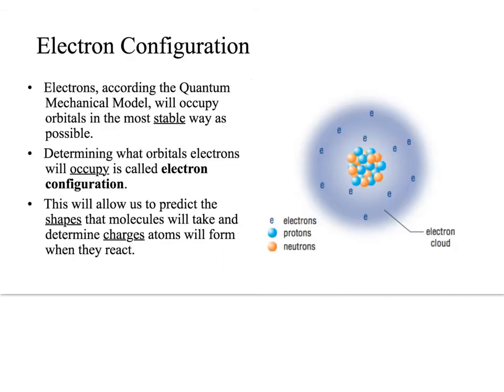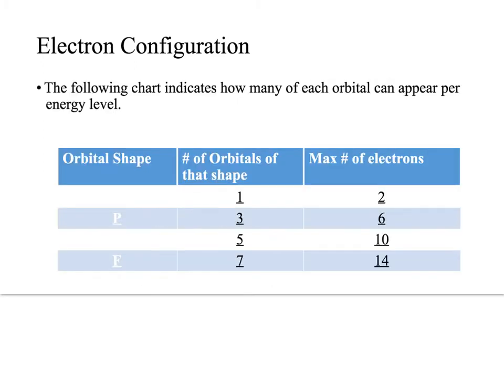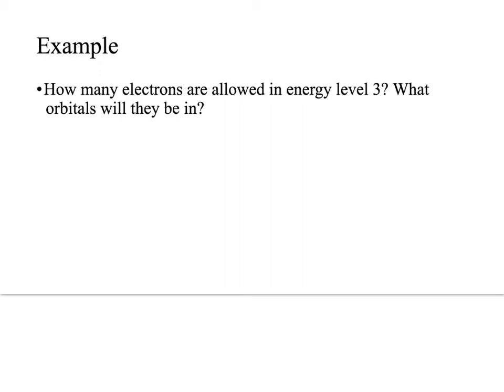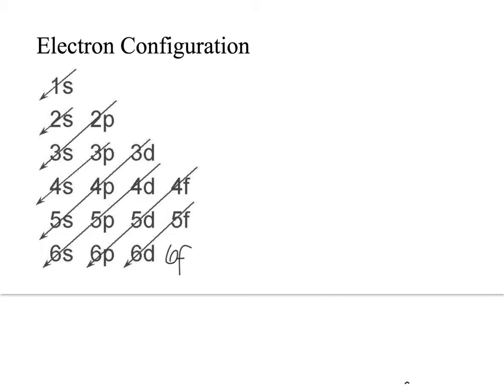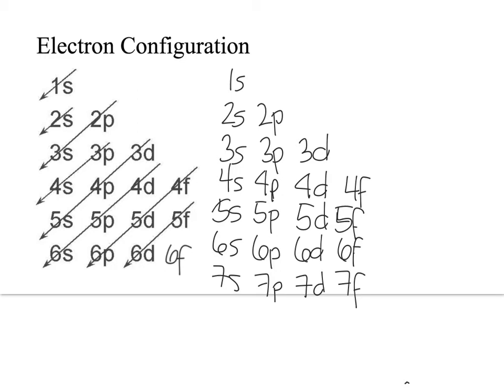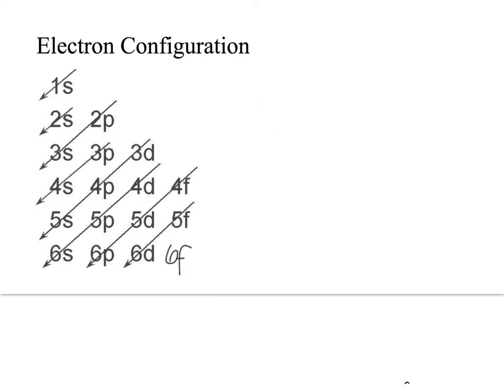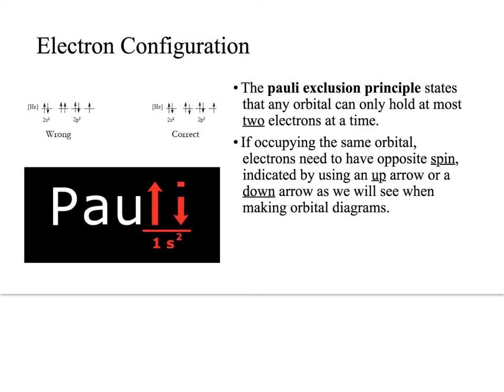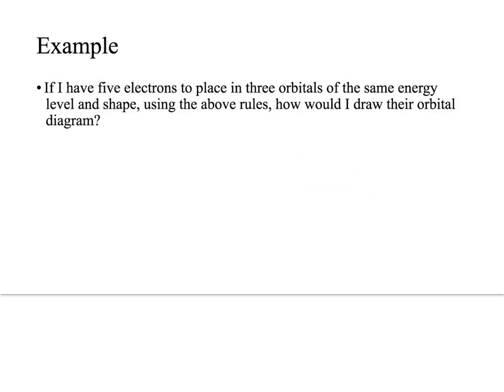Electron Configuration Part 1 of 2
GH Unit 3 Video 2.5